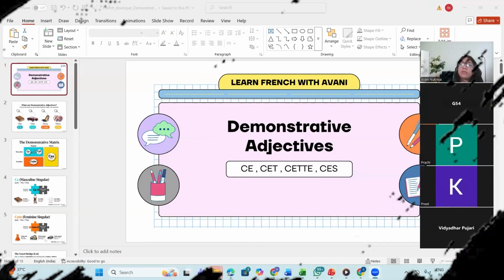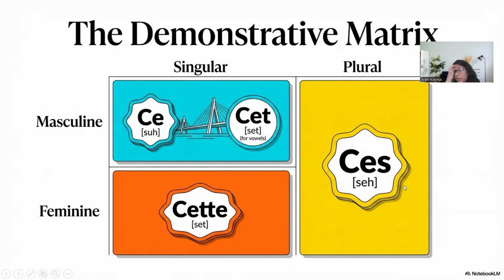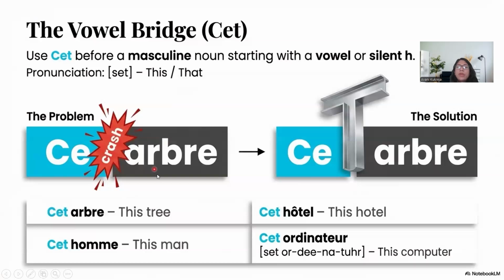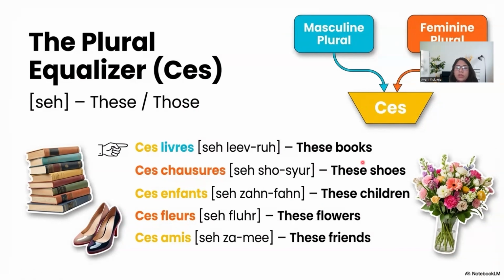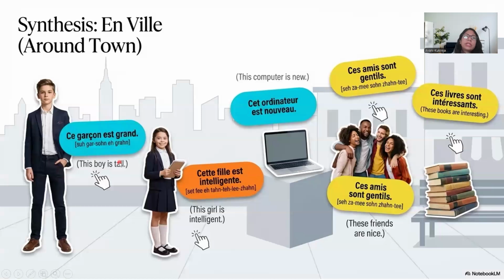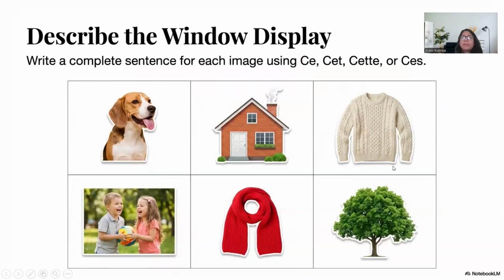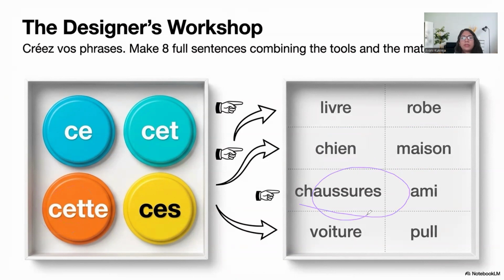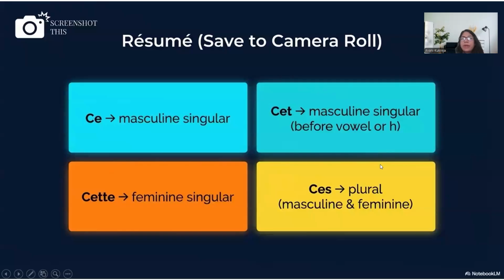Demonstrative Adjectives in French 🇫🇷 | CE, CET, CETTE, CES Explained.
Understanding how to point out specific things in French is an important step toward speaking naturally. In this lesson, you will learn how to use demonstrative adjectives to say this, that, these, and those in French.

We will clearly explain how CE, CET, CETTE, and CES are used with masculine, feminine, and plural nouns. Through simple explanations and practical examples, this lesson will help you understand when to use each form correctly in everyday French sentences.

📚 Lesson 26 – Demonstrative Adjectives in French

This lesson will help you:
✔ Understand CE, CET, CETTE, and CES
✔ Improve your French grammar and sentence structure
✔ Speak French more naturally in daily conversations

Perfect for:
✔ Beginners learning French
✔ Students improving French grammar
✔ Learners preparing for French exams like DELF, TEF, and TCF

📌 Book a FREE French Demo Class